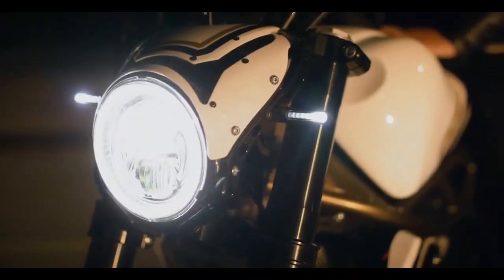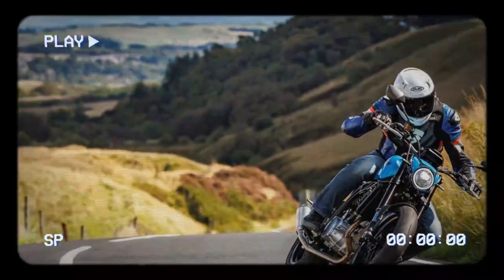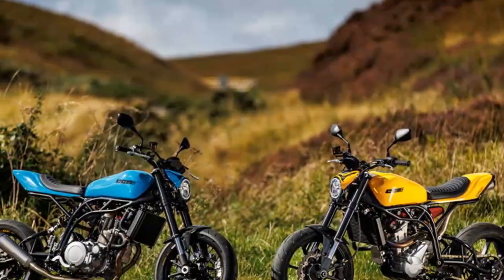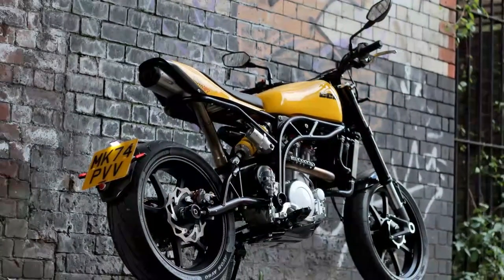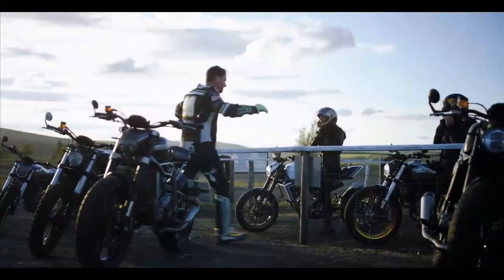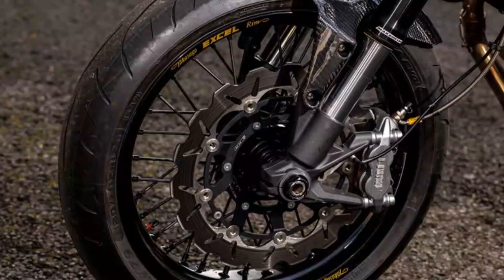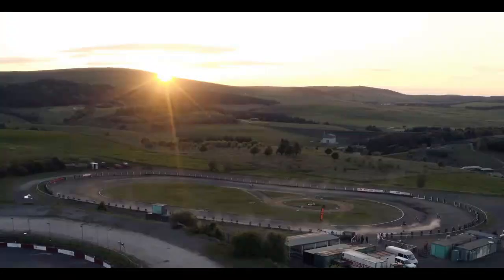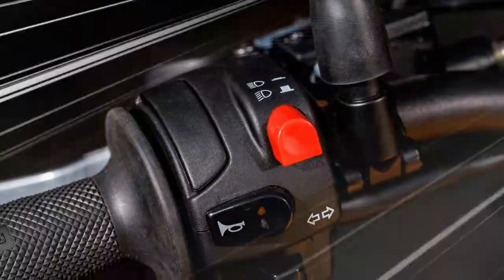2025 CCM Street Moto Review, Exploring Agility and Comfort on Two Wheels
2025 CCM Street Moto Review, Exploring Agility and Comfort on Two Wheels

1. We use trusted media sources in loading news and narrative content that we provide, in order to maintain accuracy and facts. We also include sources as references. please visit the sites we provide for more in-depth information related to the information or discussion we raise.

2. The material we use in making this video, is free and non-copyrighted content, or Creative Commons content, with fair use of content. If there is a problem or material that we use in the video in this channel, or there is a discussion about future business.

Thanks,